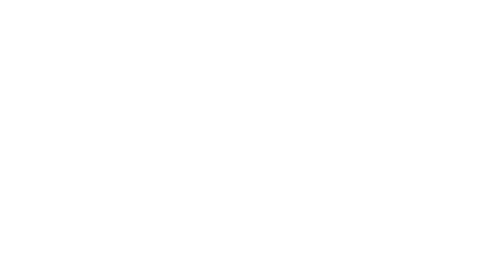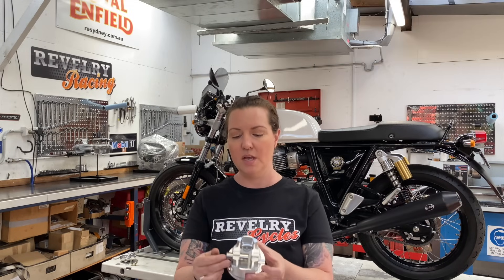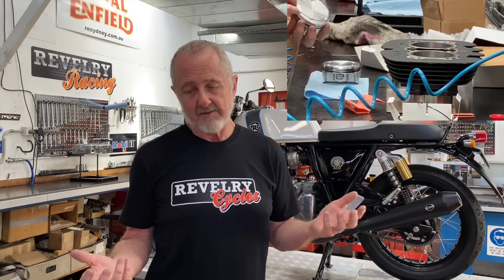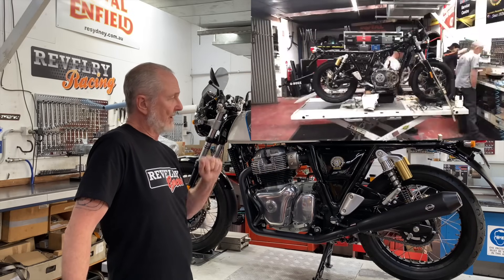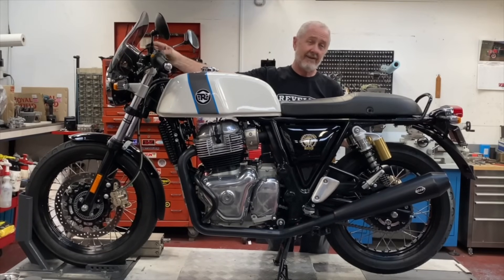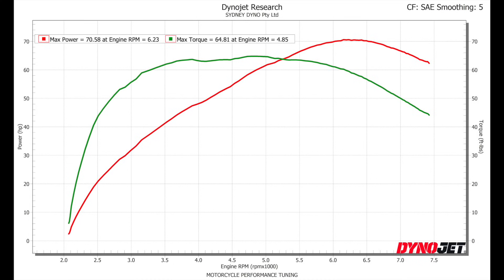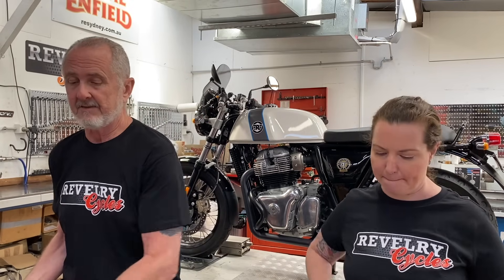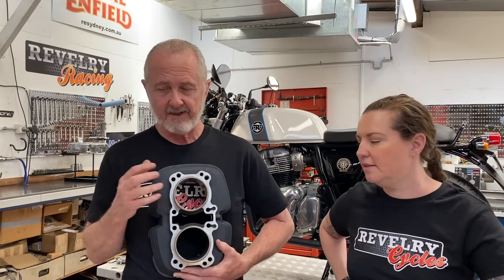Episode 6: Big Bore Kits - Royal Enfield 650 Twins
Big Bore Kits for the Royal Enfield Interceptor and Continental GT

Episode 6 of our Royal Enfield Twin 650 Performance Series
Big Bore Kits -  What comes in the kit, what needs to be done, and what can I expect?

Time Stamps:
0:00 Opening
0:11 Intro and Updates
1:28 Kit Components
1:43 Piston design and function
3:50 Machining and Installation
7:28 Time-lapse of engine build
9:00 How's it sound?
9:38 What can I expect? (Dyno sheets included)
11:12 Frequently Asked Questions
16:47 Closing and Next Weeks Topic

Shop Online:
S&S Cycles 865cc Big Bore Kit

Enjoying our videos and want to support us?

Swag -
Revelry Cycles leather keyrings

Detailed explanation of Engine Bore and Stroke and it's effect